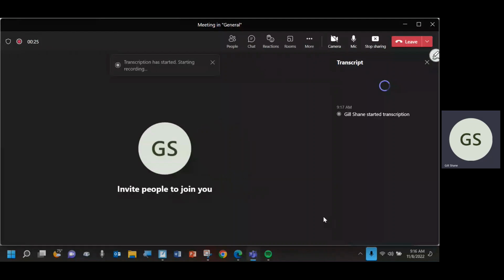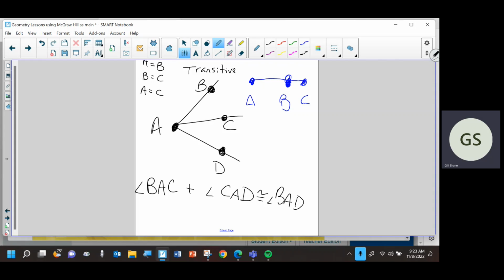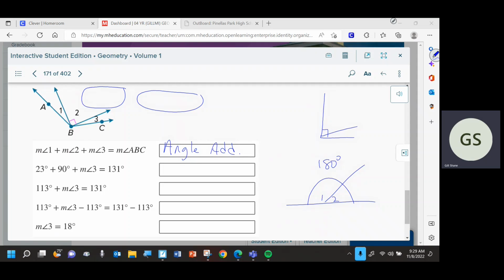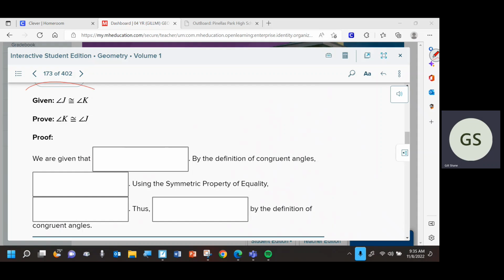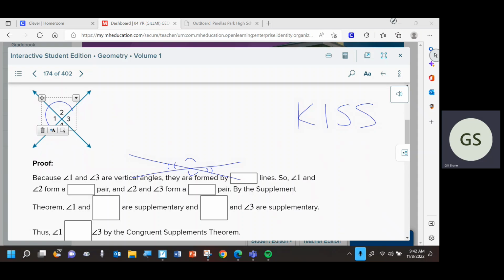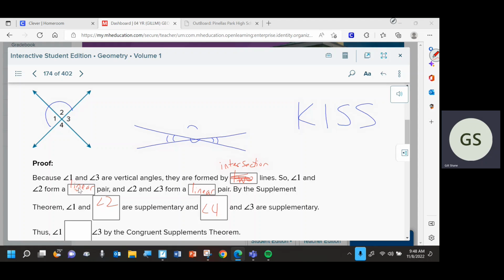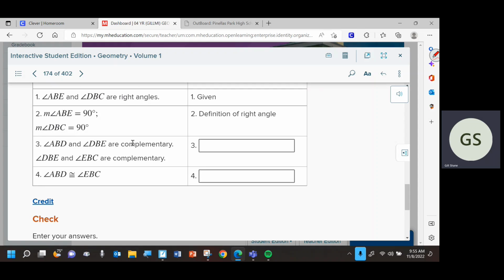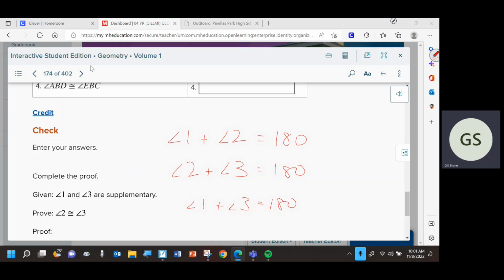Mr Gill Geometry Nov 8, 9 Writing Proofs with angles